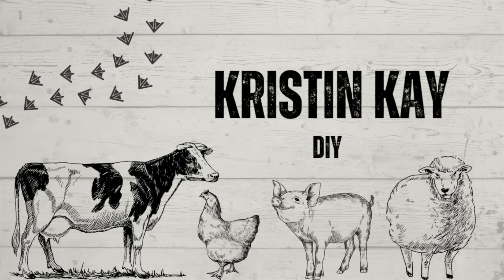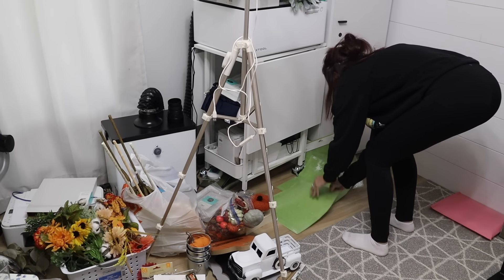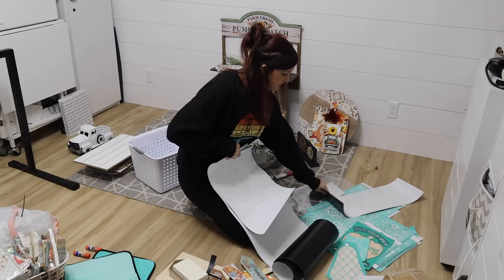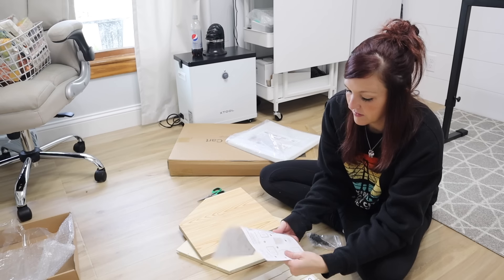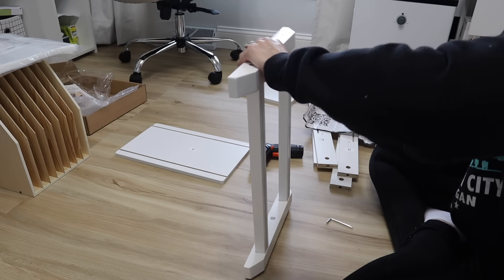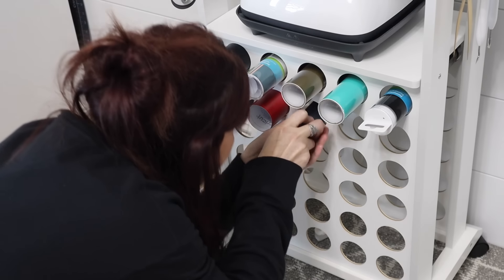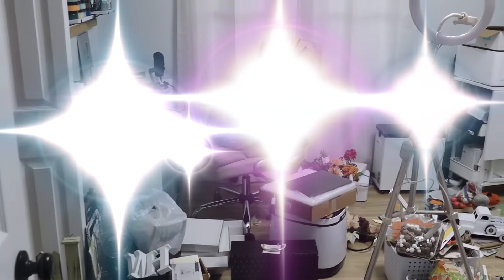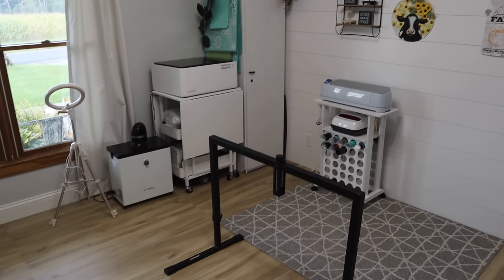🤯 Craft Room Clean and Organize with Me | Cleaning Motivation you need in 2023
Links to storage products:
Crafit Storage Cart
Crafit Paper Storage
Offer Valid 9/28-10/6

Products Purchased on Amazon for Essential Oils:
*Quinns Castile Liquid Soap:

Craft Organization:
*Peg Board Accessories:

Shark Rotator Vacuum: